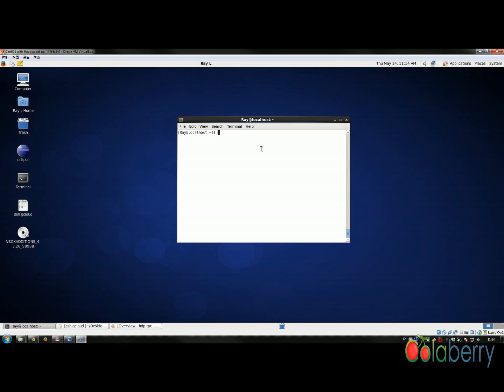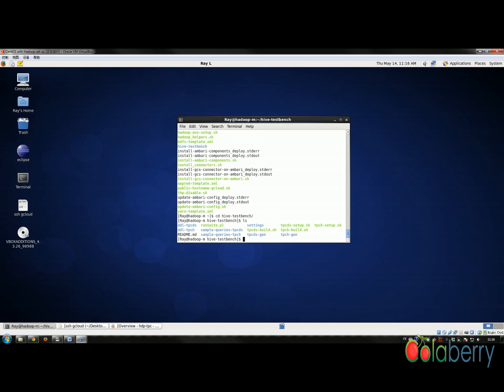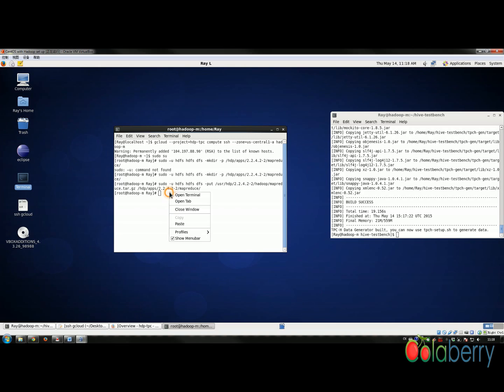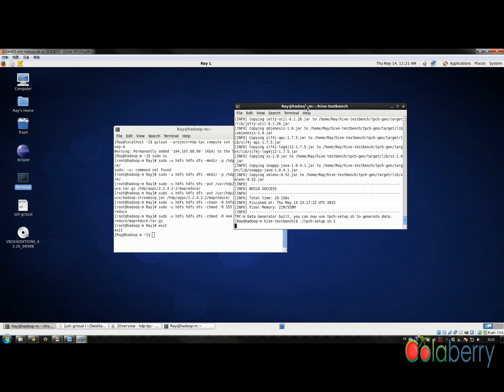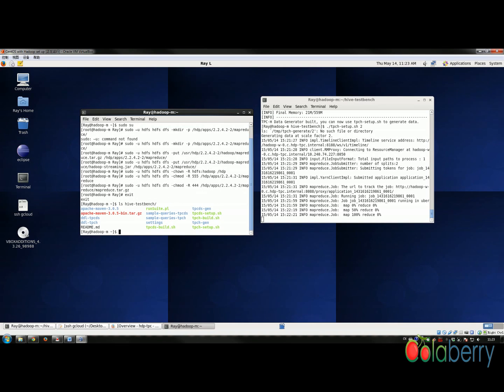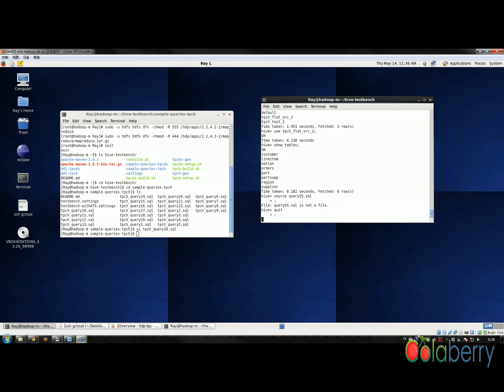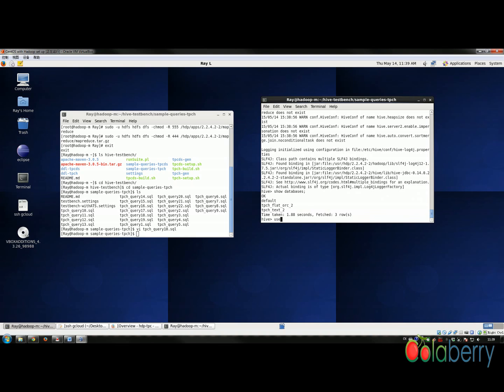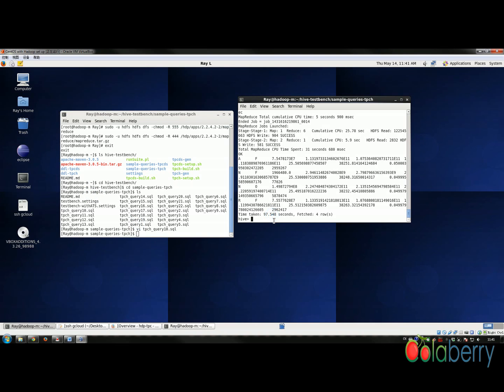tpc benchmark on hdp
TPC benchmark